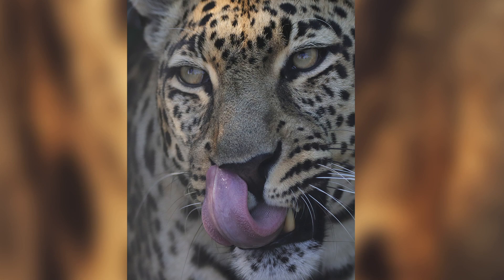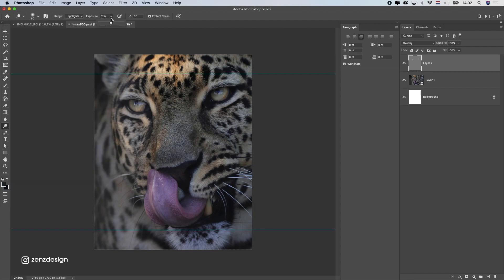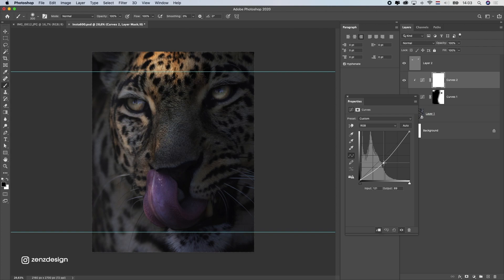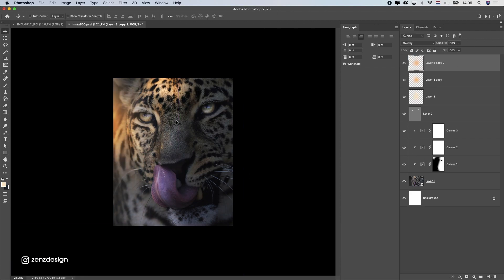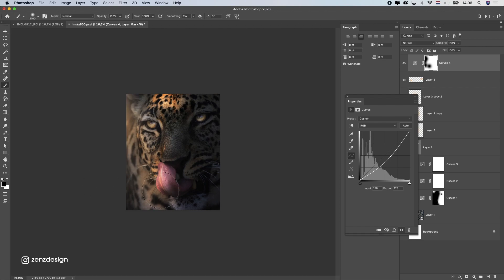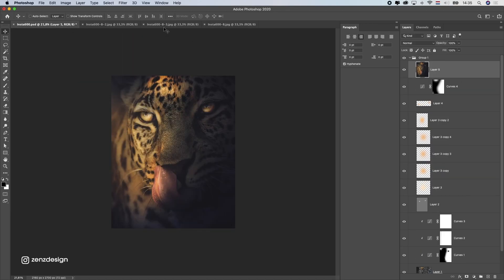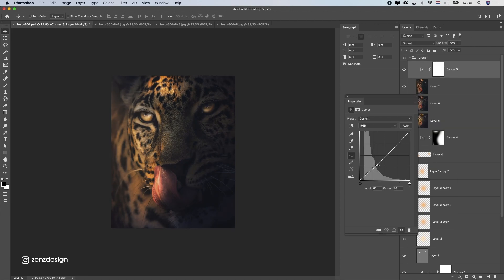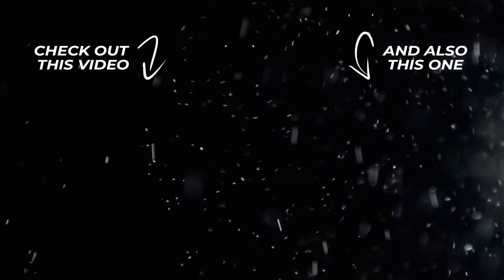How I Create Light Effects to Change My Photos using Photoshop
Explaining how I create Lighting in almost all the photos that I edit. Simple editing tricks to understand to create form lighting on flat photos. Blending everything together to make the photo realistic. How to create light effects in Photoshop is easy. Change lighting in a photo by using my simple Photoshop tricks. With the curves we will create shadows and a natural look. Create beautiful compositions by using these methods. I especially use this method for animal portraits and digital artwork / Photoshop art. Even if you are a beginner in Photoshop, you will understand digital art by creating artwork.

This Adobe Photoshop tutorial is easy to follow along and has a voice-over.